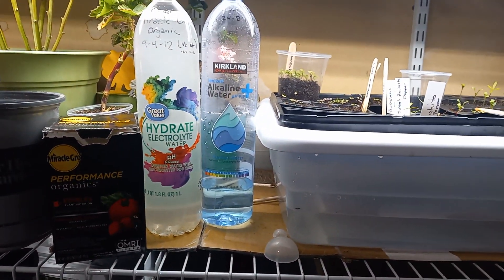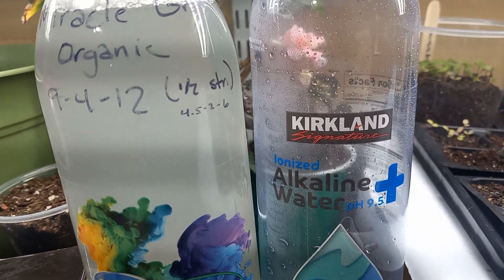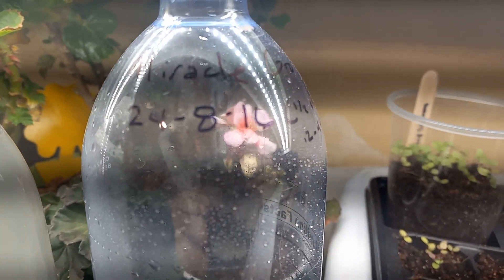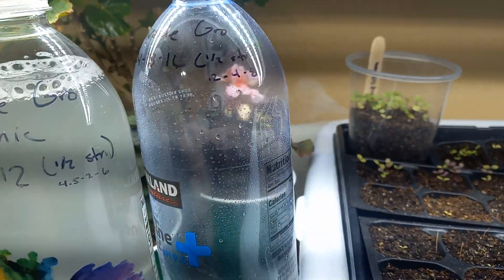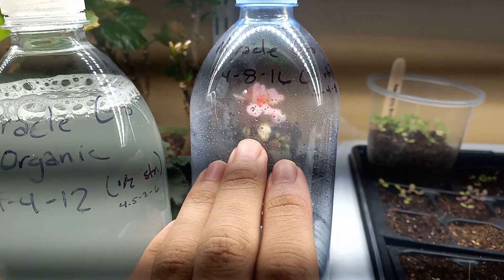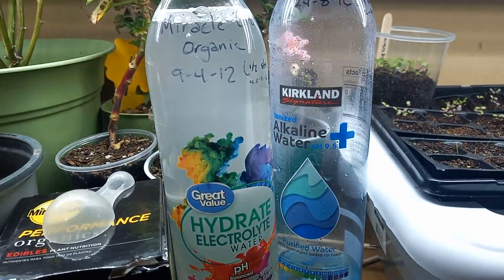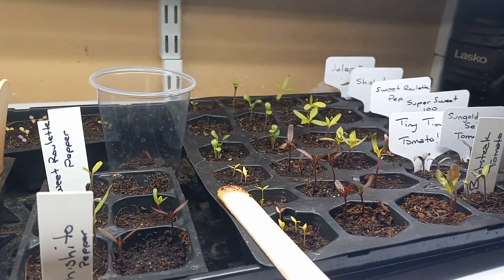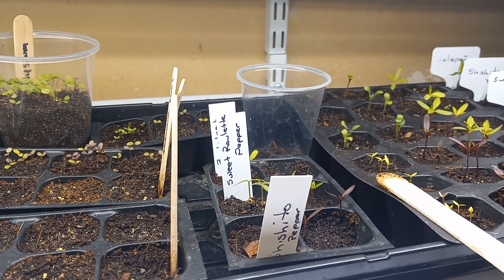Your Guide To Fertilizing Seedlings!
Note: You can do this every 7-14 days. I forgot to mention that in the video.